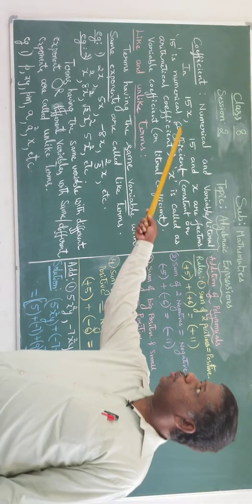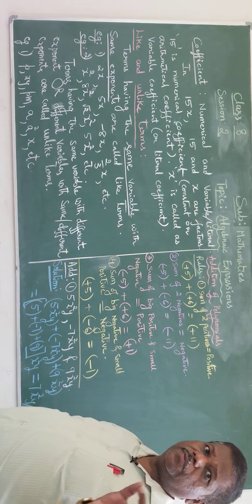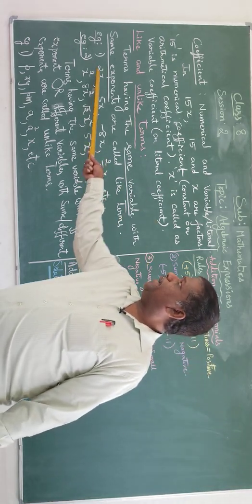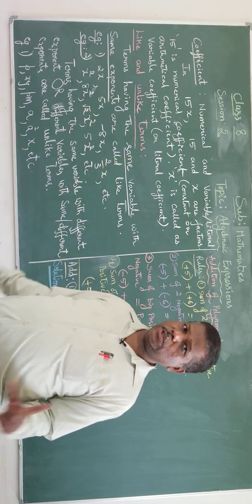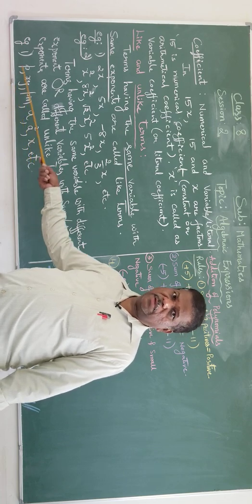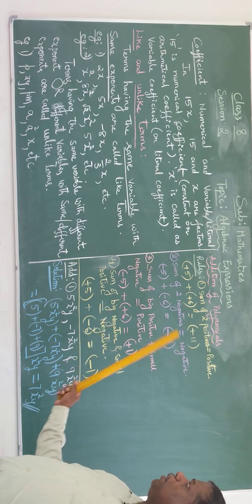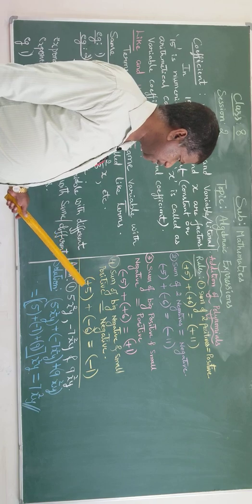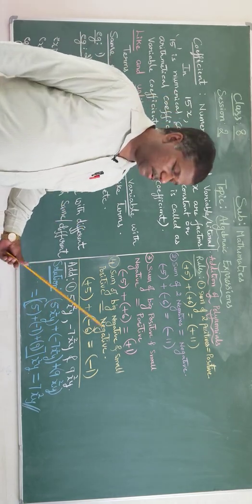Algebric expressions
Addition in algebric expressions